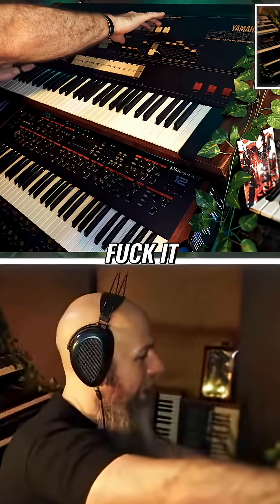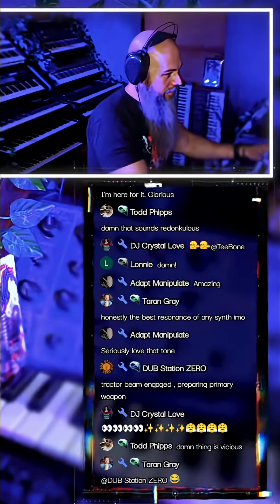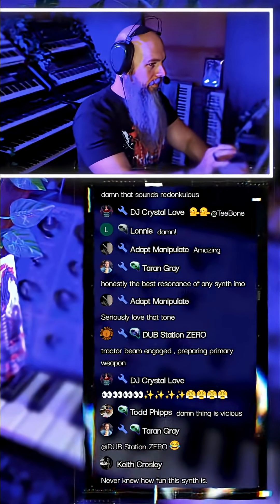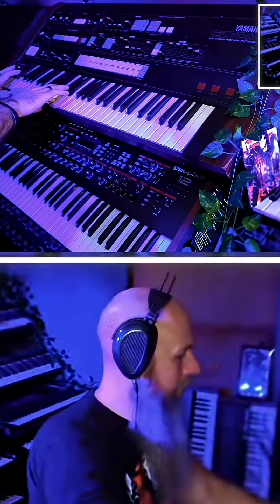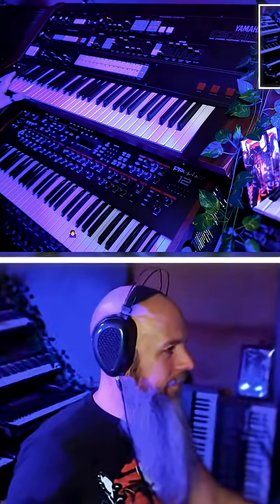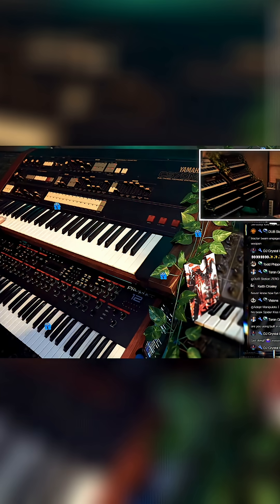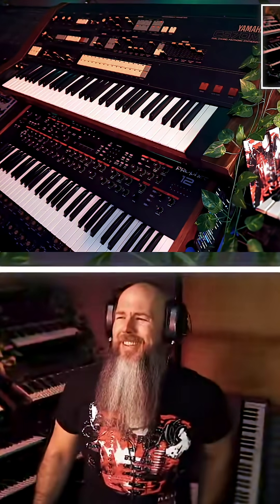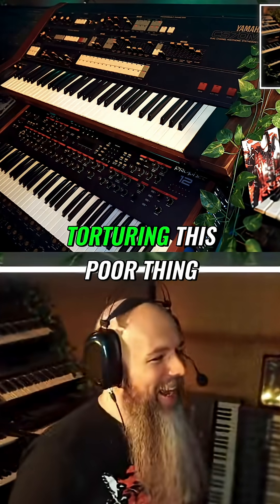VCA experiment takes a dark turn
Exploring what happens when pushing the VCA further. The sound becomes sad and distorted as the attack time increases, creating a unique and somewhat torturous effect. It covers oscillators, filters, and amplifiers.